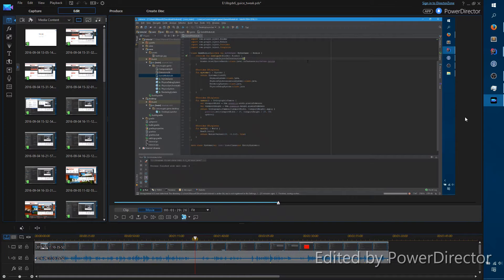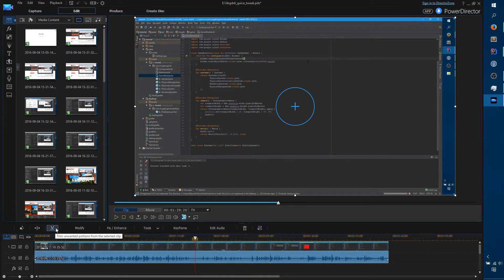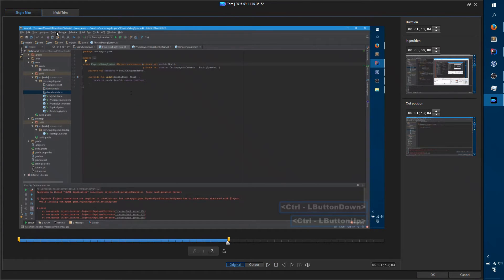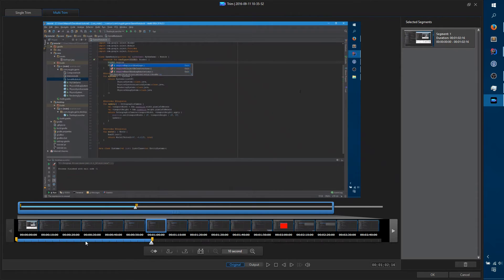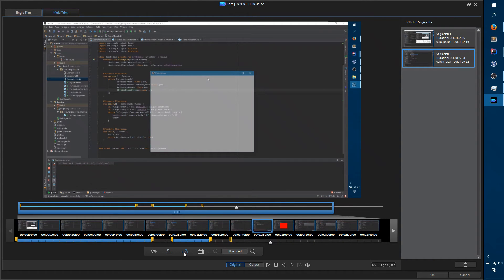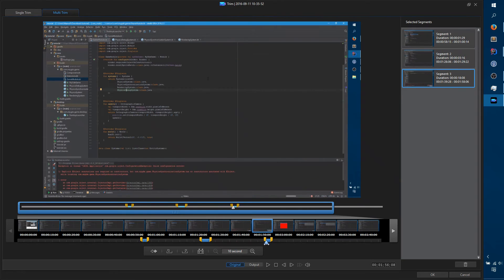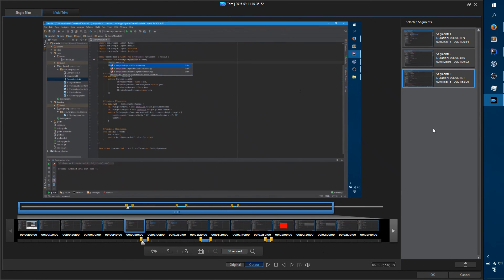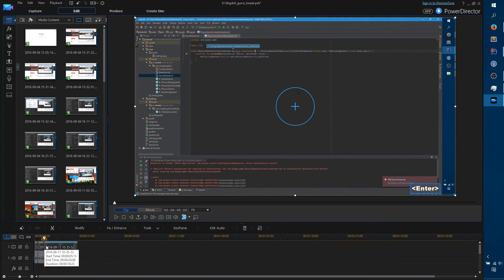How To: Cyberlink PowerDirector 14 Multi Trim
I figured out how to use Multi Trim! I thought I'd share my findings, because it's not obvious and I couldn't find any other videos that actually document it.